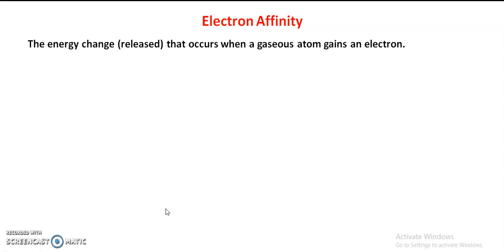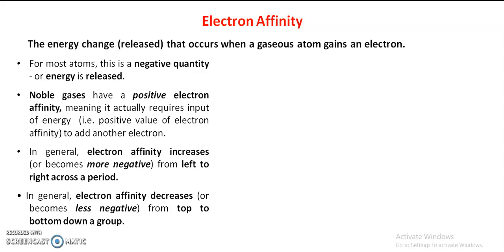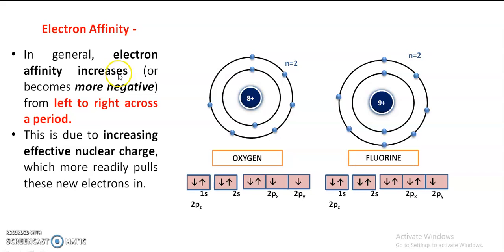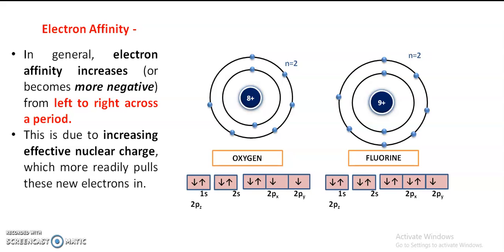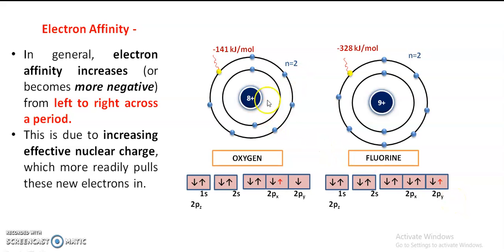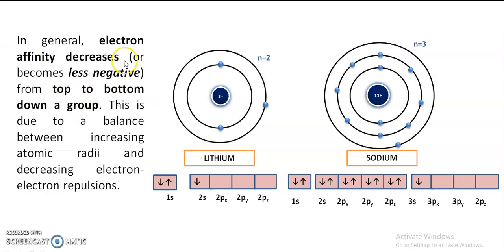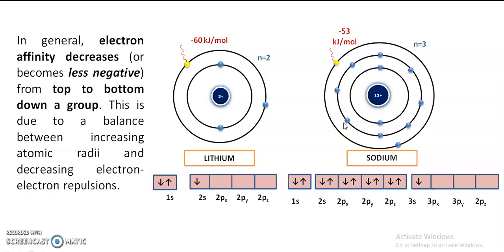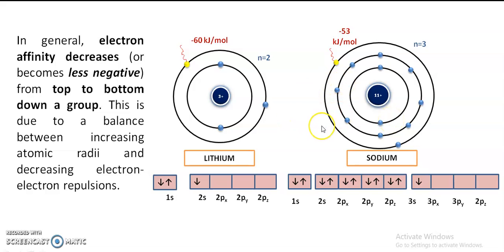Electron Affinity by Dr. Vibha Shrivastava SISTec-E